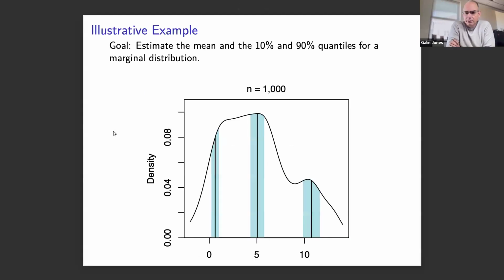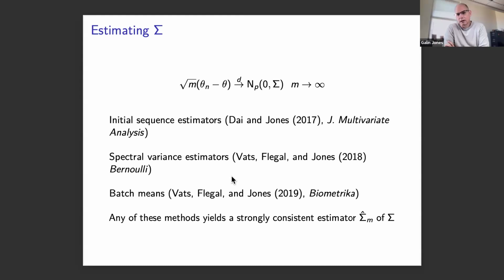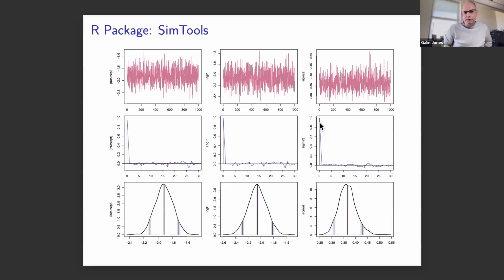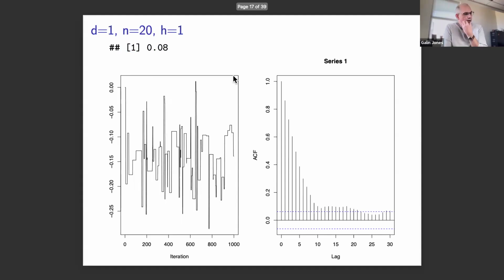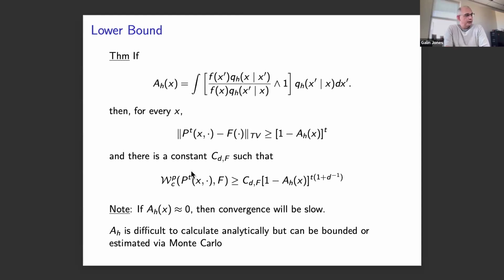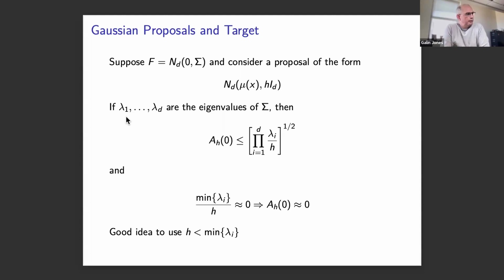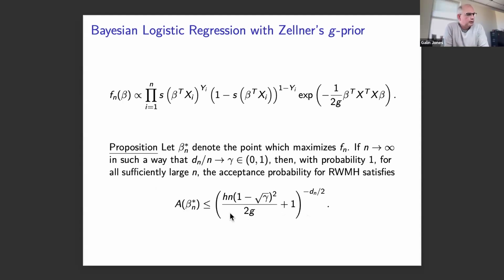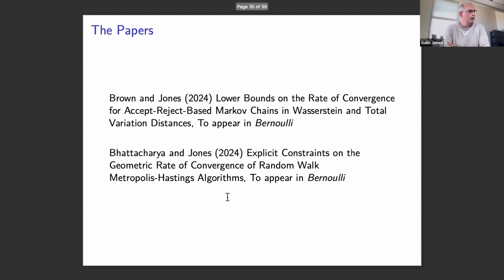Monte Carlo Seminar| Galin Jones| Reliable Metropolis-Hastings in the High-Dim, Large-Sample Regime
Speaker: Galin Jones (University of Minnesota)

Title: Reliable Metropolis-Hastings Simulations in the High-Dimensional, Large Sample Size Regime

Abstract: Monte Carlo experiments produce samples to estimate features of a given distribution. However, simultaneous estimation of means and quantiles has received little attention, despite being common practice. I will describe a multivariate central limit theorem for any finite combination of sample means and quantiles under the assumption of a strongly mixing process and provide a fast algorithm for constructing hyper-rectangular confidence regions having the desired simultaneous coverage probability and a convenient marginal interpretation.  A key condition is that the Markov chain enjoys fast convergence, both theoretically and practically.  Lower bounds on the convergence rate of Metropolis-Hastings and other accept-reject-based algorithms are developed in both total variation and Wasserstein distances to identify how the simulations will fail so these settings can be avoided, guiding tuning. Particular attention is paid to using the lower bounds to study the convergence complexity of accept-reject-based Markov chains and to constrain the rate of convergence for geometrically ergodic Markov chains in the high-dimensional, large sample size regime.